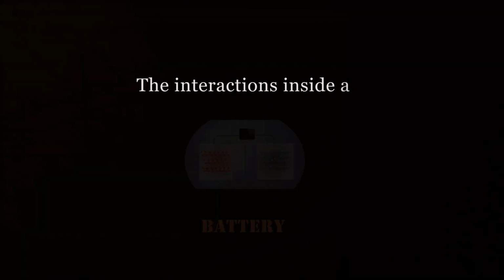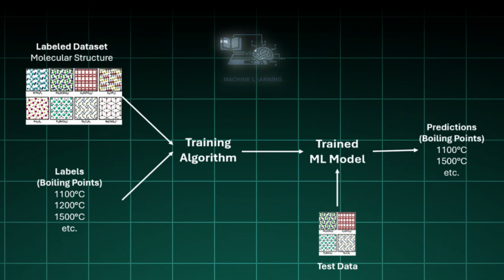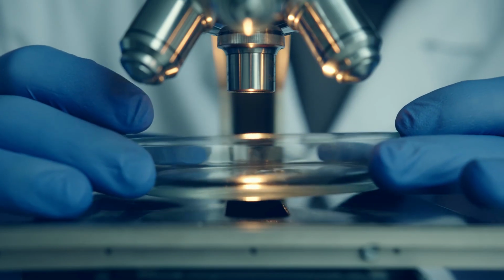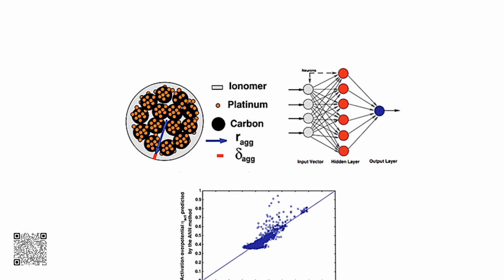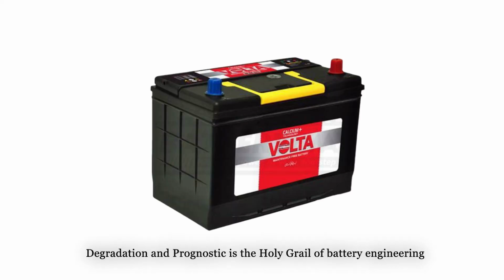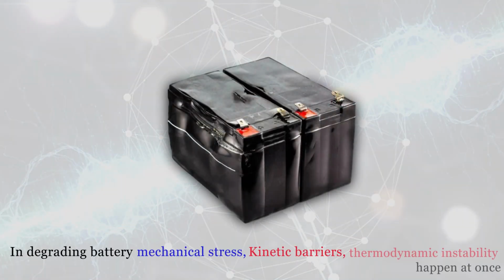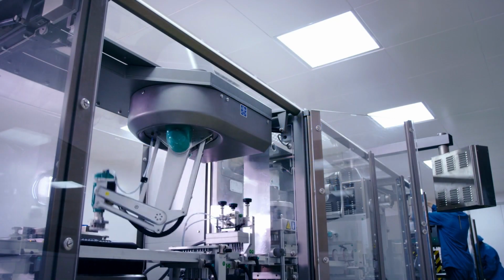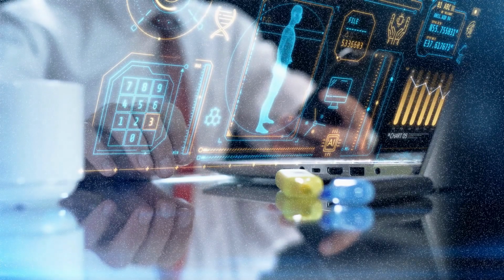How to Use AI for Electrochemistry and Materials Science?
For two centuries, electrochemistry has relied on trial and error. But the complexity of batteries, fuel cells, and Electrolyzers demands a smarter approach. In this video, we explore how Artificial Intelligence (AI) is completely digitizing materials science, transitioning from empirical guessing to data-driven mastery.
From the atomic scale to the system level, learn how machine learning (ML) and deep learning (DL) are solving the most complex problems in energy storage. We deconstruct supervised learning for property prediction, Convolutional Neural Networks (CNNs) for microstructural vision, and Recurrent Neural Networks (RNNs) for temporal evolution. Discover how interpretability methods like SHAP are solving the "black box" problem, and take a look into the autonomous laboratories of the future. The era of high-dimensional data-driven discovery is here!
Video Chapters & Timestamps:
00:00 The Limits of Trial and Error in Electrochemistry
00:55 AI Architecture in Materials Science: Machine Learning & Deep Learning
02:22 Phase 1: Discovery & Identification with AI Databases
03:42 Phase 2: Microstructural Analysis & Computer Vision (CNNs)
04:39 Phase 3: Degradation, Prognostics & Predicting Remaining Useful Life
05:33 Decoupling Interaction Networks in Degrading Batteries
06:04 Solving the "Black Box" Problem with SHAP Analysis

Resources & Original Article Links:
Materials Genome Initiative Approach
Deep Learning for Degradation & Prognostics in Proton Exchange Membrane Fuel Cells
Applications of AI in Fuel Cells & Electrolyzers (Energy and AI, 2024)
Uncovering Battery Mechanisms via AI (National Science Review, 2025)
 Mathieu Bauchy - Intro to ML for Materials Science

️ Behind the Scenes: The Making of This Video
A tremendous amount of hard work, research, and technical artistry went into this production.
The content is directly based on comprehensive scientific research papers and electrochemical
engineering principles to ensure exceptional accuracy. To visually explain these complex atomic
and macro-scale reactions, we custom-built the 3D models and fluid simulations using Blender.
The final motion graphics, color grading, and dynamic overlays were meticulously crafted in
Adobe After Effects. Dozens of hours were spent rendering to make cutting-edge scientific
research accessible and visually stunning!

Animation and thumbnail Credit: Sarmad Ahmad